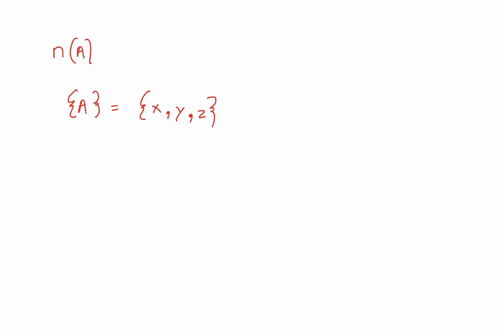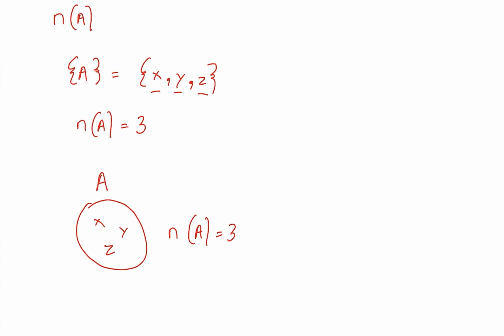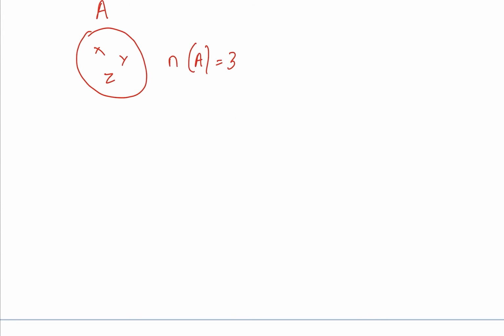Sets in Math Part 1 - Nikhil Kabra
An introduction to a concept applicable in many areas of study - an introduction to Sets.